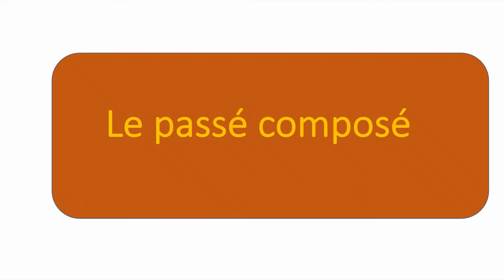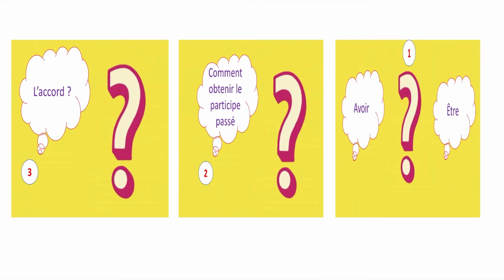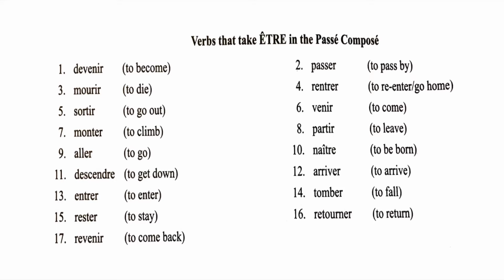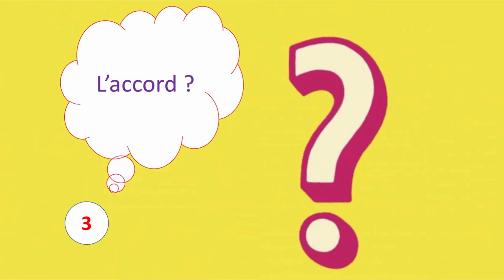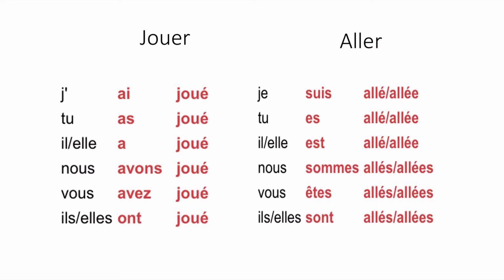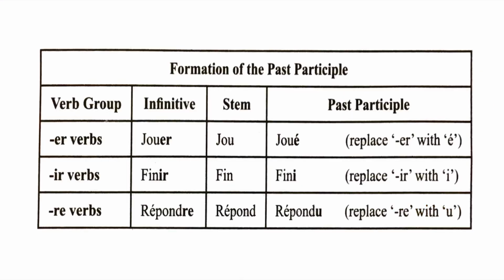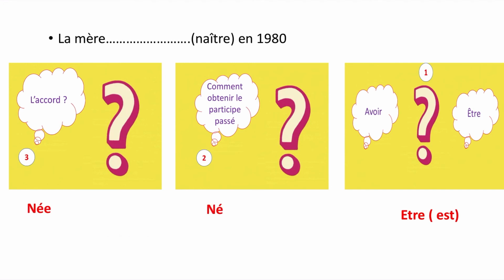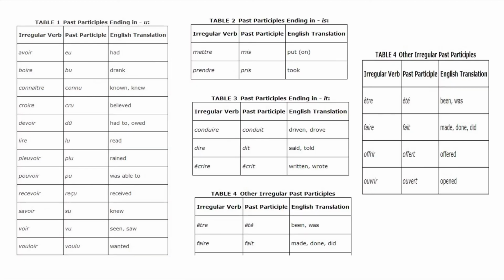How to conjugate in passé composé in French ?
Three questions help you to conjugate in passé composé easily